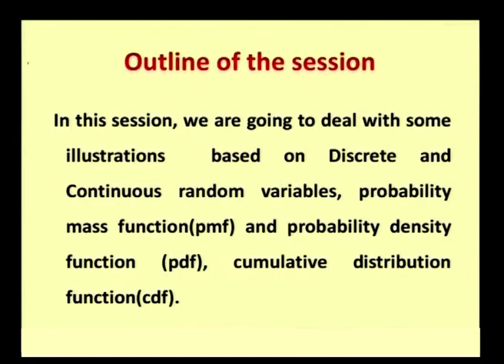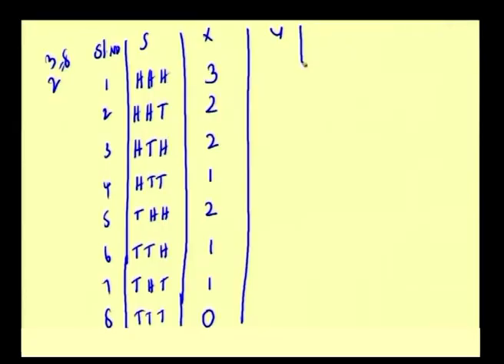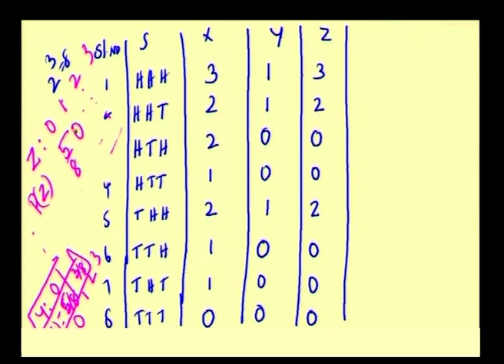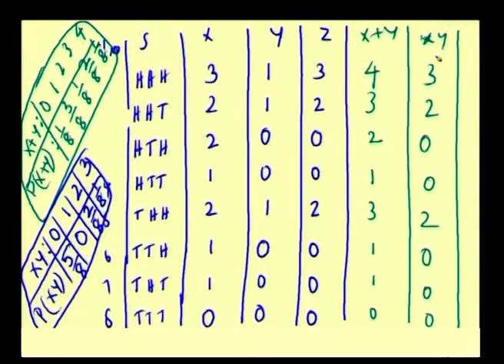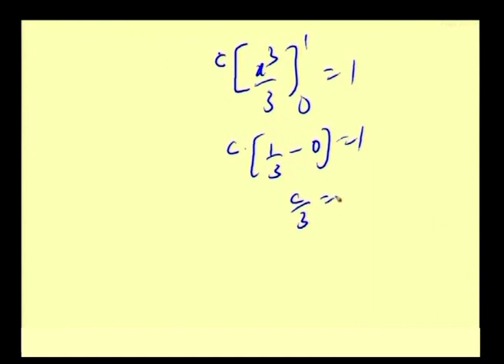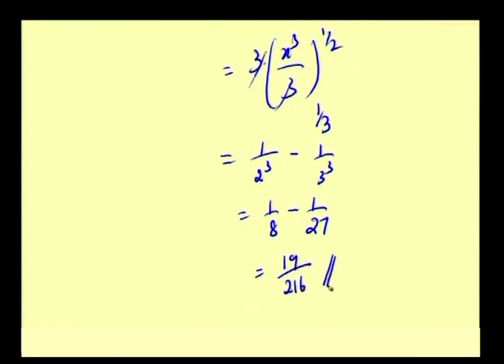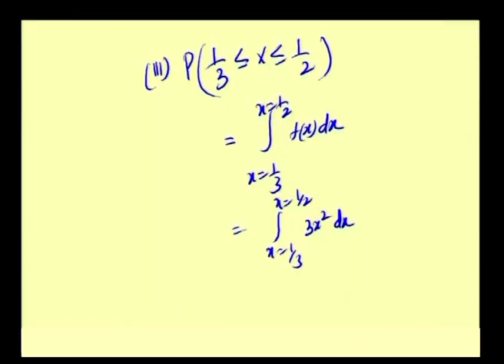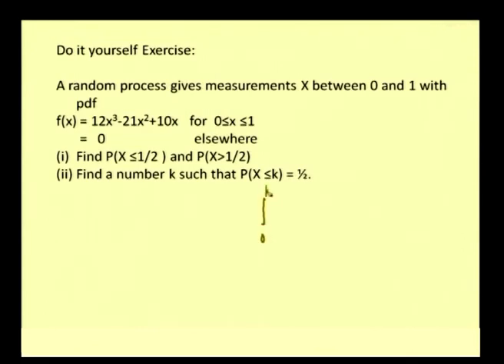Discrete and Continuous Random Variables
Title: Statistical Methods-I Part-3
Subject: Mathematical Sciences
Course Name: Statistical Methods-I